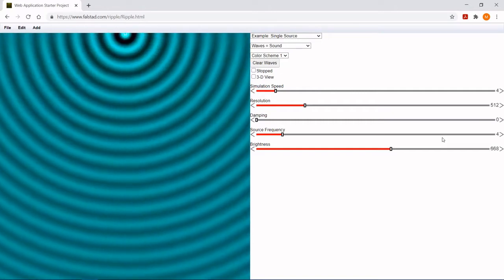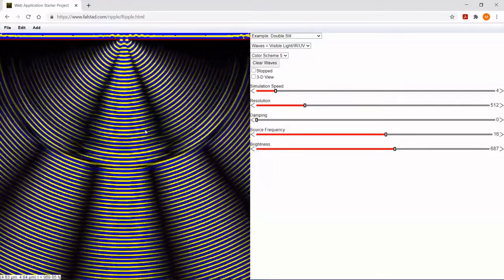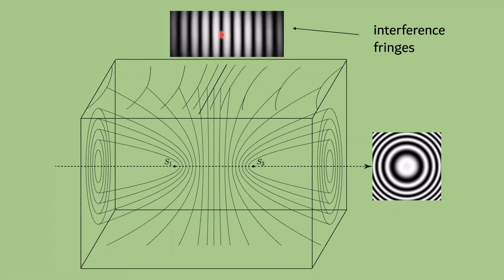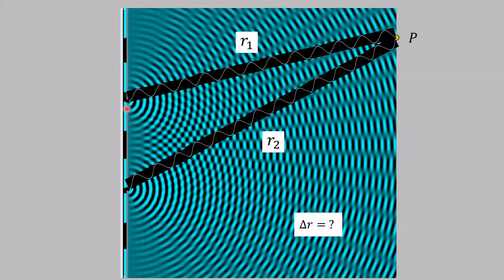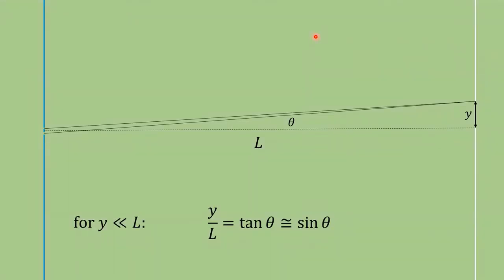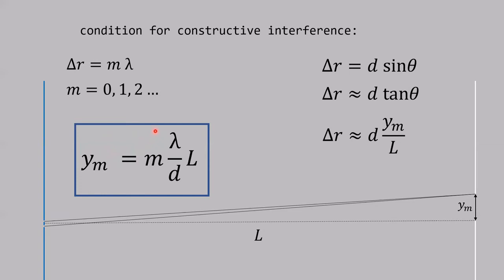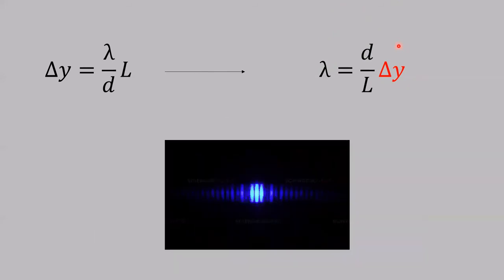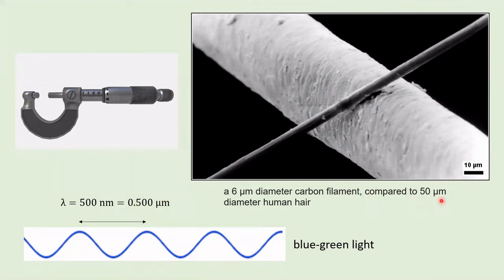Interference Pattern of Two Point Sources (Double Slit)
If the effects of the finite width of the two slits are ignored, the double slit interference pattern is the same as the interference pattern from two point sources. The spacing of the fringes (interference maxima/minima) is proportional to the wavelength. The spacing of the fringes is inversely proportional to the slit separation (d). Understanding the double slit interference pattern is a recommended prerequisite for studying diffraction gratings.

NOTE: The video's thumbnail actually shows single-slit diffraction patterns for various wavelengths, not multiple slit interference! Observe that the central maximum is wider than the other bright fringes, which is not characteristic of multiple slit interference.